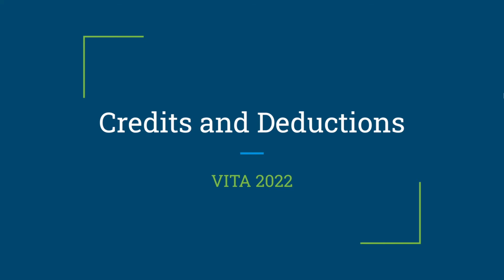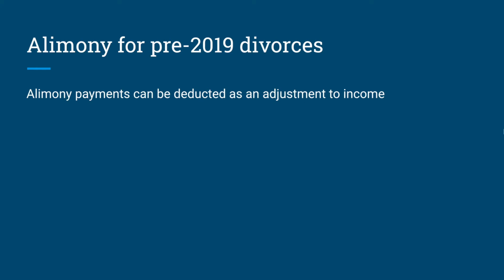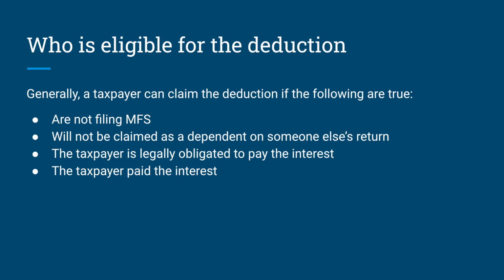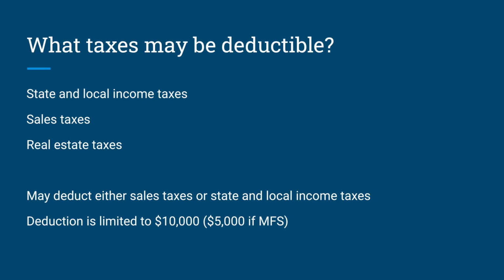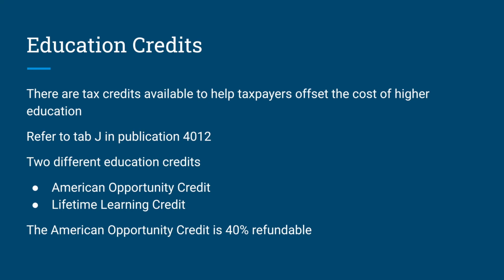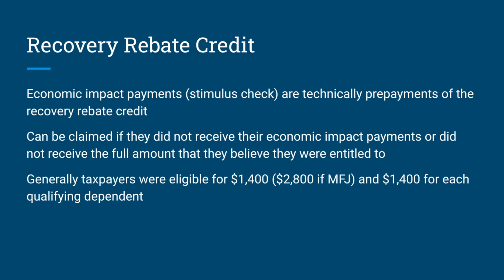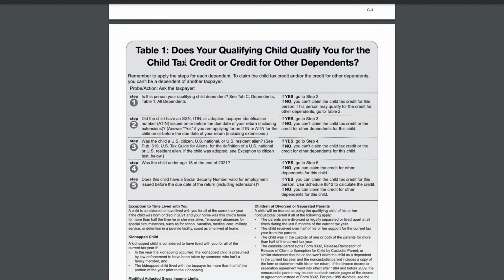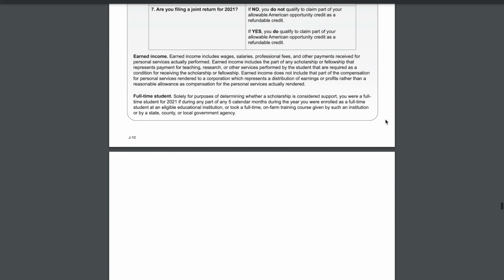6: Credits and Deductions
In this video, I go over some of the main deductions and credits we will commonly see.